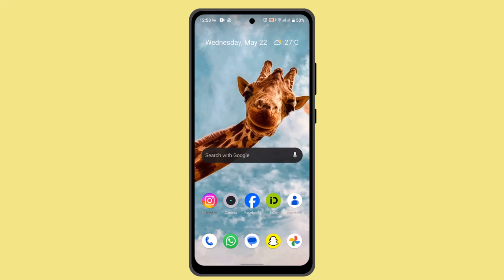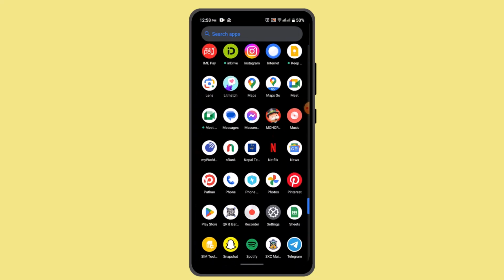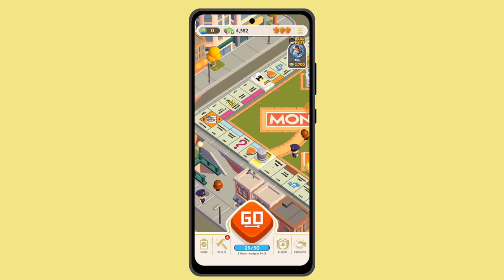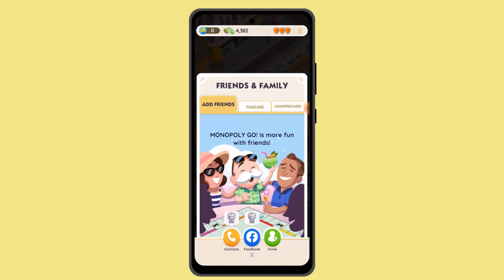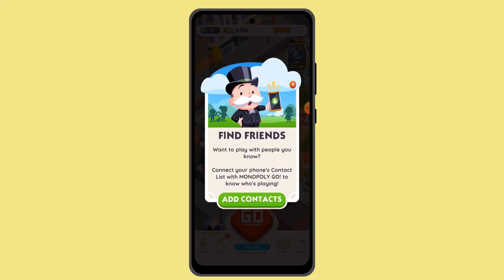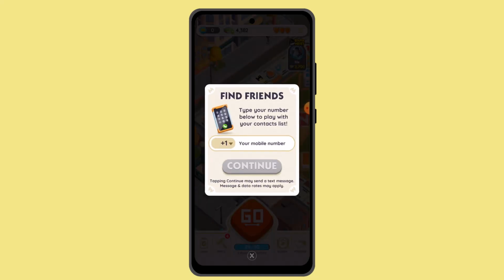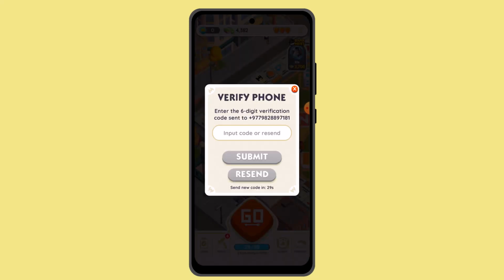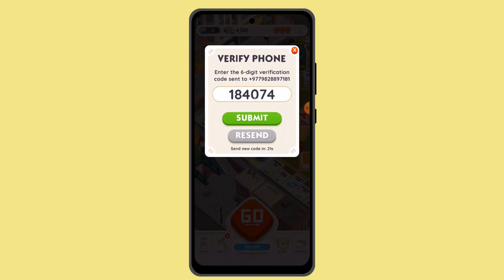How To Play Monopoly Go With Friends !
This Video Is based on How you can Play Monopoly Go With Friends.

Chapters / Timestamps
0:00 Introd
0:12 Play Monopoly Go with Friends
0:59 Outro